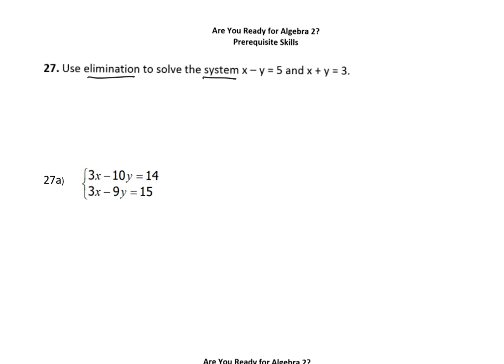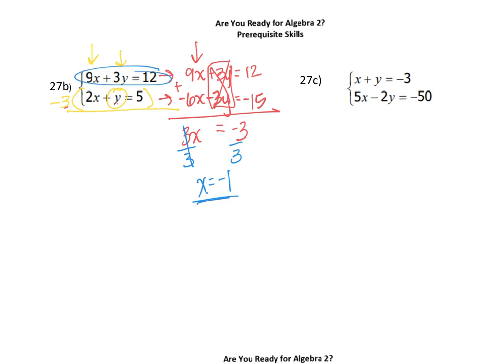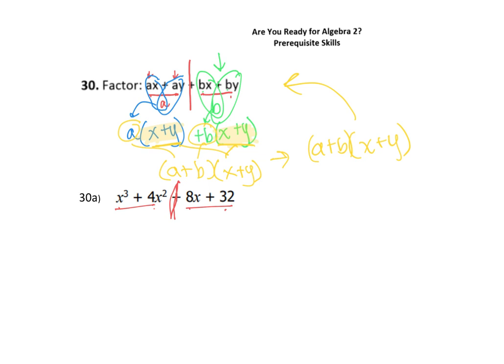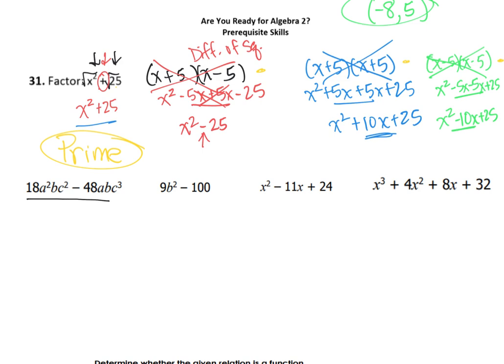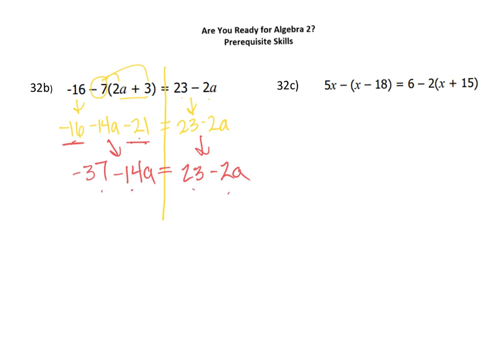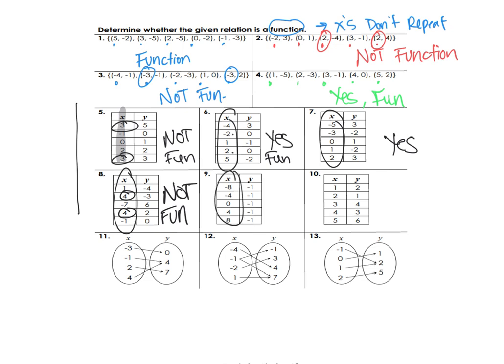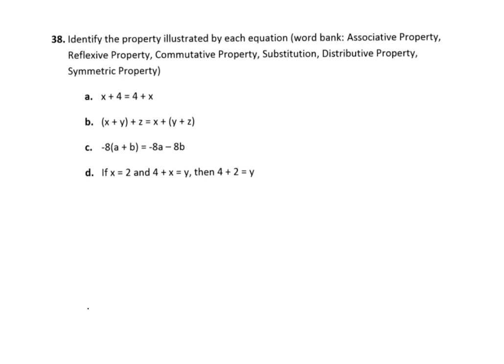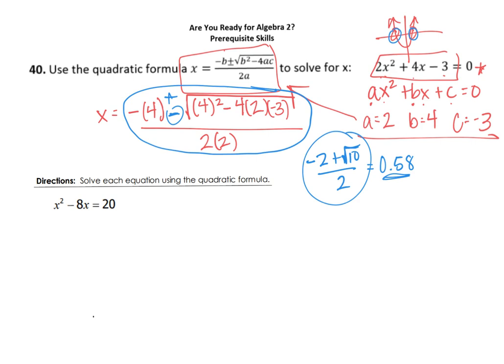Algebra 1 Review for ALG2 Day 3 Lesson